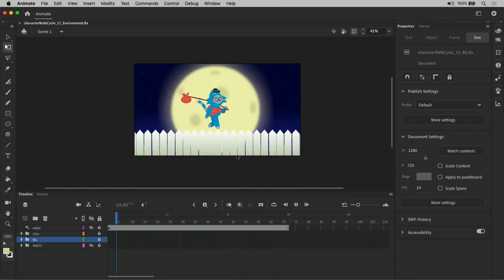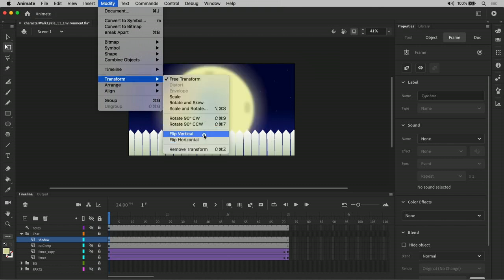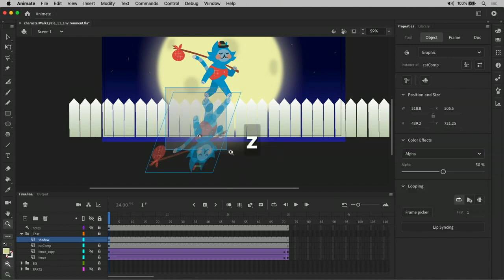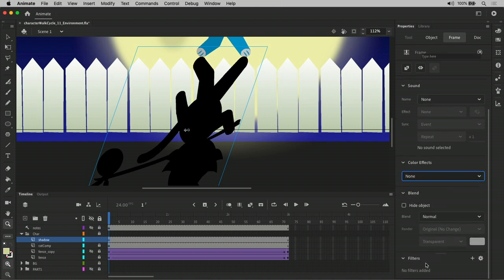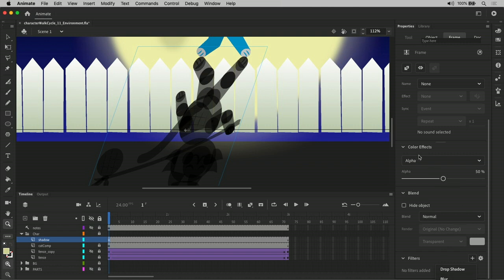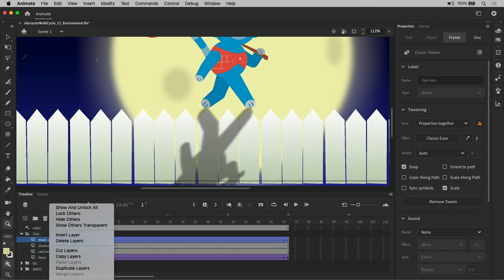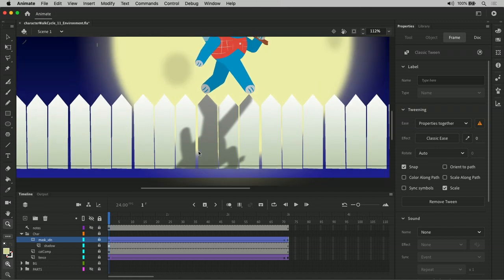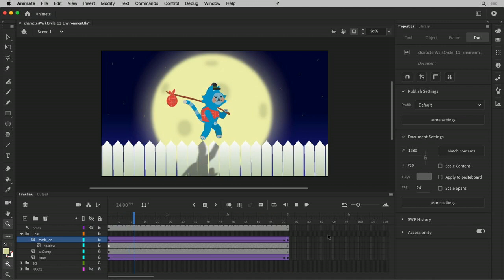Adding lighting effects (25 of 25)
This video is a part of the - "Create TV/Broadcast Ready Animations with Adobe Animate" series.  In this series, Prof. Greg Araya from the Savannah College of Art and Design (SCAD) teaches how to create TV and broadcast ready animations with Adobe Animate.

Finish the scene with an atmospheric lighting effect.

What you learned: Combine animated asks with layer filters to produce complex motion effects entirely within Animate.
* Expand the folder containing the walk cycle and fence layers, if necessary.
* Right-click on the walk layer and select Duplicate Layers.
* Do the same for the Fence Layer.
* Hide the original walk cycle and fence layers.
* Lock all layers except the duplicate walk cycle.
* Rename the duplicate walk cycle something like “shadow.”
* With the shadow layer selected, chose Modify-Transform-Flip Vertical.
* Make the original walk cycle layer visible.
* Align the feet of the shadow layer to the feet of the original walk.
* Disable the Clip Content Outside the Stage button (above the top-right corner of the stage). This will let you see the entire symbol.
* Skew and stretch the shadow Symbol slightly to make it appear flatter.
* Set the Brightness Color Effect to -100% in the Object Properties panel, similar to how you darkened the far arm and leg Symbols.
* Next select the symbol Keyframe in the Timeline (or simply click on the Frame tab of the Properties panel).
* Go the Filters section of the Frame Properties panel and click on the + to add a Blur filter.
* Adjust the Blur parameters to your liking.
* Still in the Frame Properties panel, go up to Color Effects and choose Alpha.
* Drag the Alpha slider to the left to lower the Alpha, making the layer more transparent.
* Set the Alpha to your liking.
* Move to the duplicate fence layer. Rename the layer something like “fence_mask.”
* Drag the mask Layer to just above the shadow Layer.
* Right-click on the mask layer and select “Mask” from the pop-up menu.
* To see the full effect, right-click on the mask layer once again and select “Show Masking” from the pop-up menu.
* Turn “Clip Content Outside the Stage” on if it was off.
* Set View-Preview Mode to “Anti-Alias” if it was not already set.
* Select Control-Loop Playback to enable looping of the entire timeline.
 Click the Play button on the Timeline to review your work.
* Save your incremental progress as a new file.